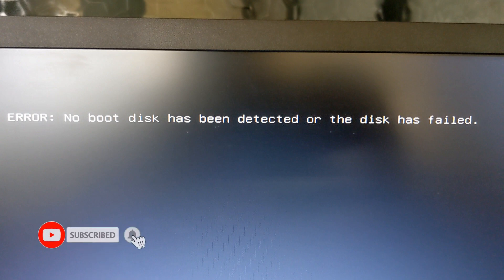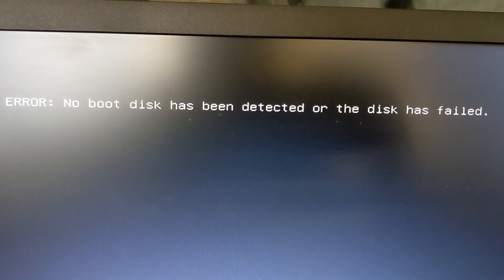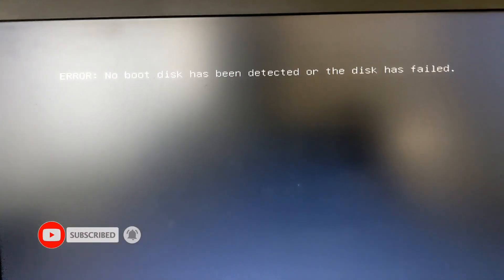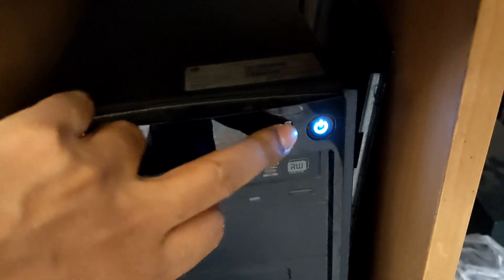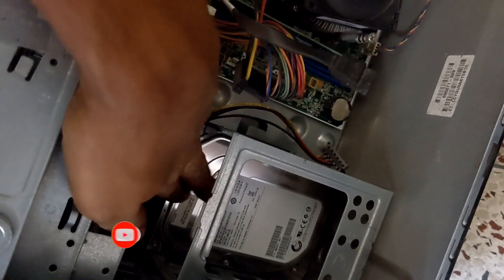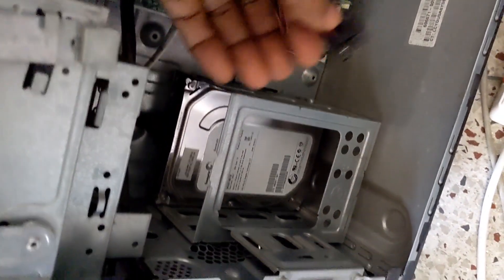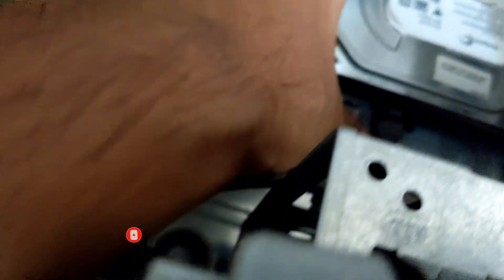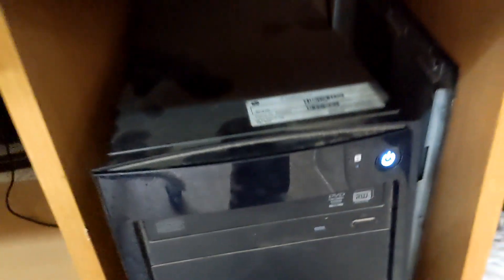ERROR: No boot device has been detected or the disk has failed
In this video, I'll show you how to fix No boot device has been detected or the disk has failed. If you're experiencing any of these problems, then I recommend that you try my recommended solution: No boot device has been detected or the disk has failed

If you recently had problems with your computer/Laptop, and you can't seem to fix No boot device has been detected or the disk has failed. Then this video is for you! I'll show you a quick and easy solution that will fix the problem to its working condition. After watching this video, you'll be able to fix No boot device has been detected or the disk has failed. So lat's GO!